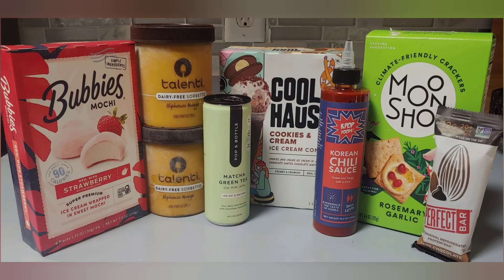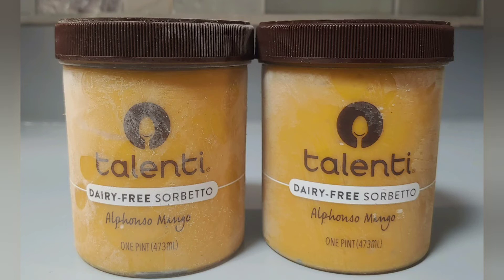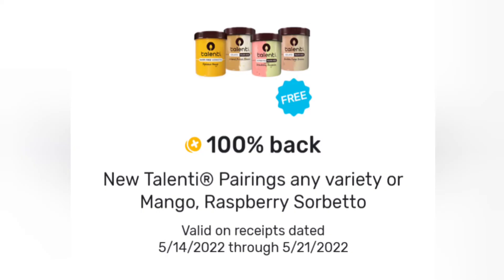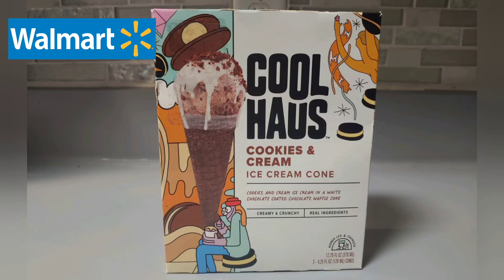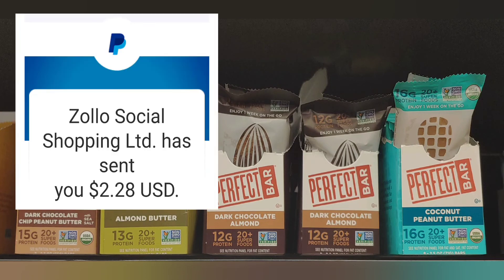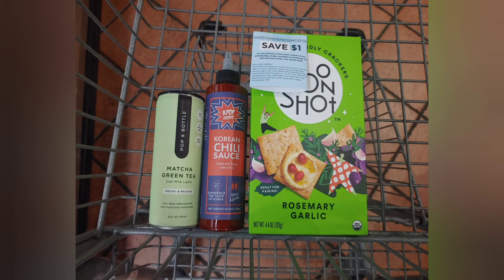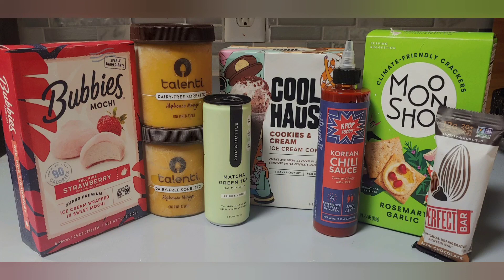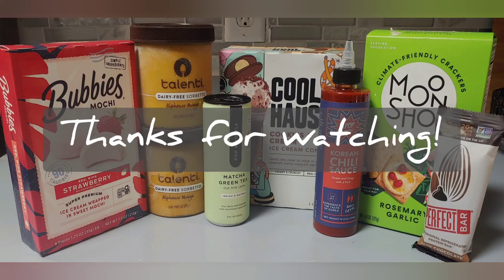COMPLETELY FREE FOOD | 7 SUPER EASY FREEBIES! | Fun Freebate Shopping!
Go out and grab awesome free food, drinks, and treats!